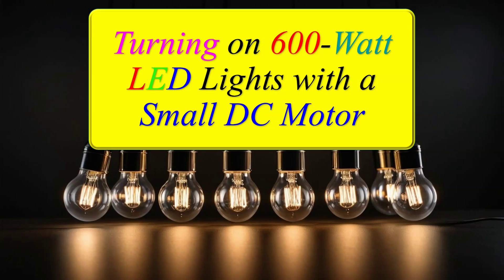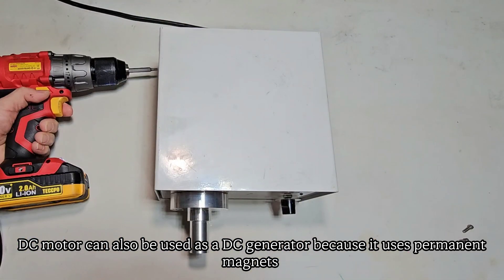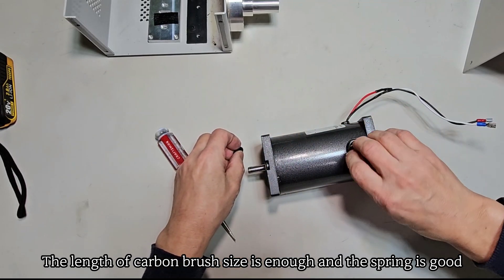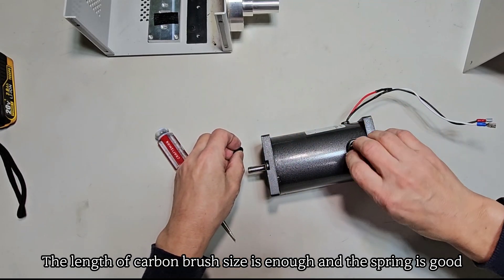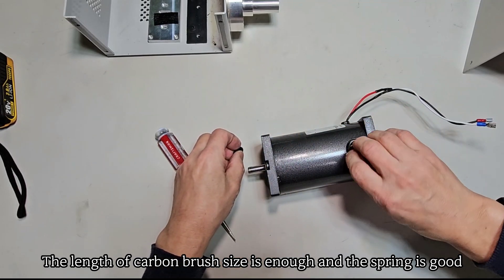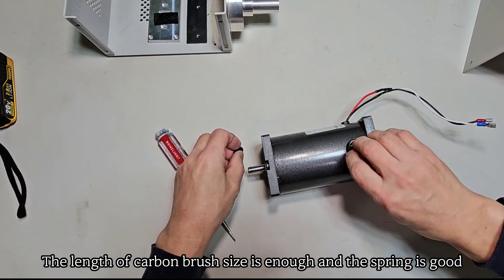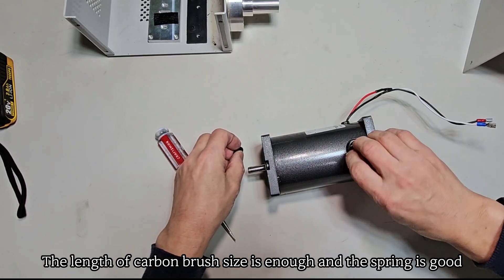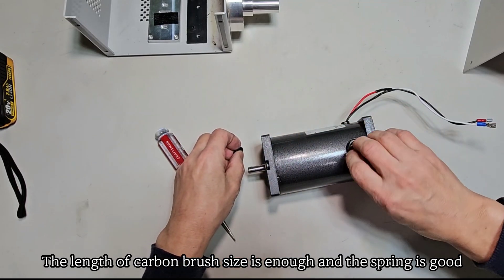How a Small DC Motor Powers 600-Watt LED Lights | Flywheel Energy Storage Demo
In this video, I demonstrate how a small DC motor can power six 100-watt LED lights, totaling 600 watts, using kinetic energy stored in a flywheel! By driving the motor with a flywheel, I harness the power of stored rotational energy to light up multiple high-power LED bulbs. Watch this fascinating energy storage and transfer experiment in action!

Key Highlights:

How a small DC motor can power large loads like 600-watt LED lights
The role of flywheel energy storage in powering electrical devices
Real-time demonstration of kinetic energy conversion into electrical power
DIY energy storage and efficiency concept